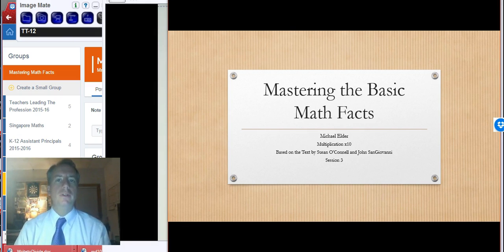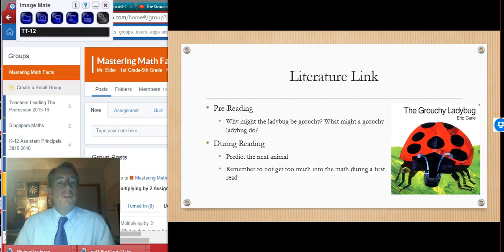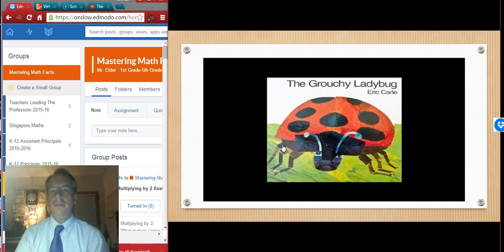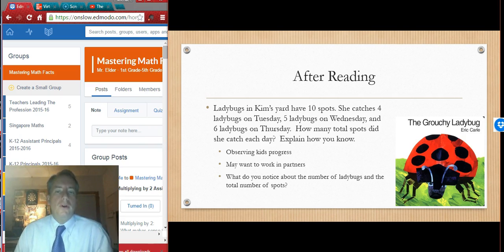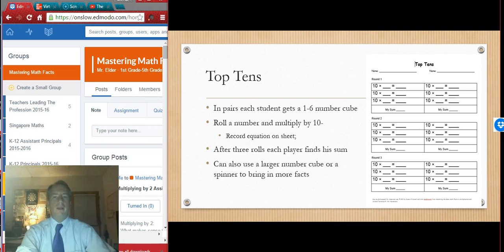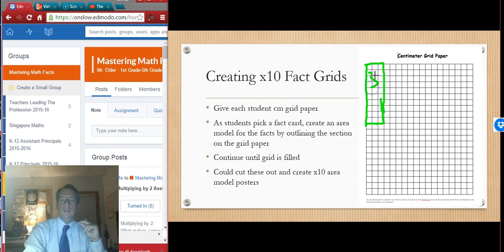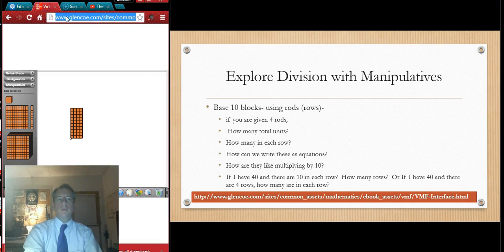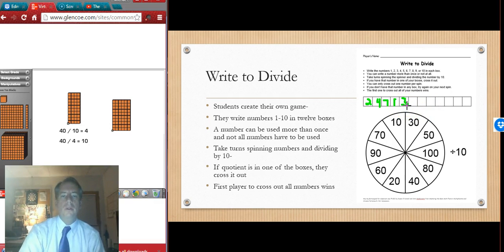Multiply by 10